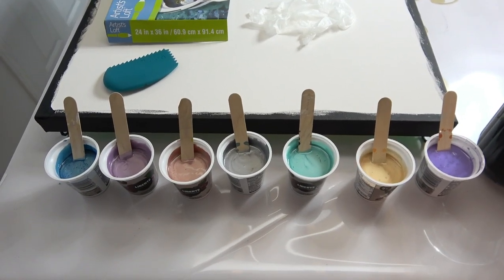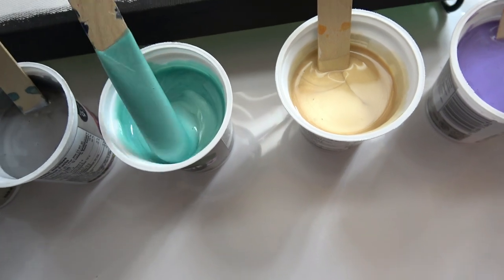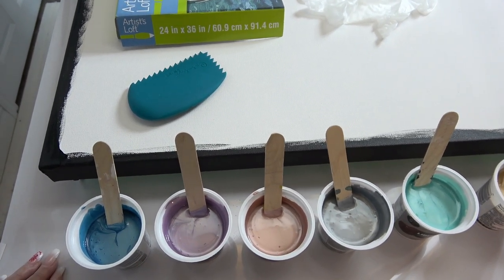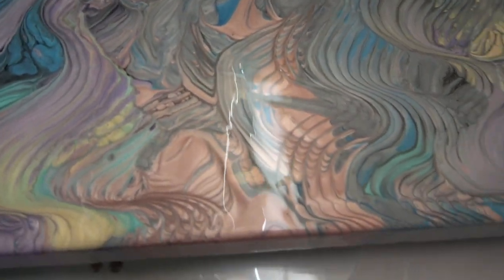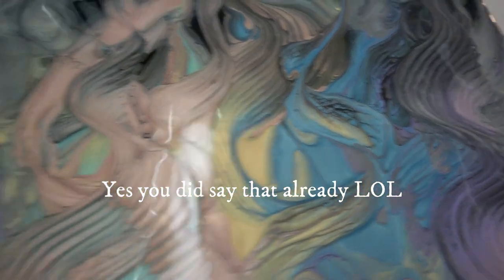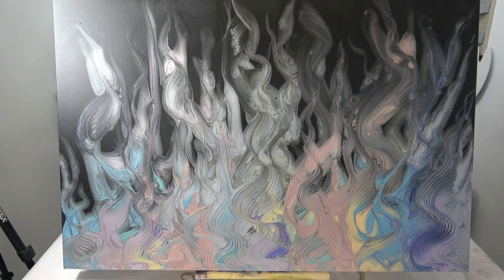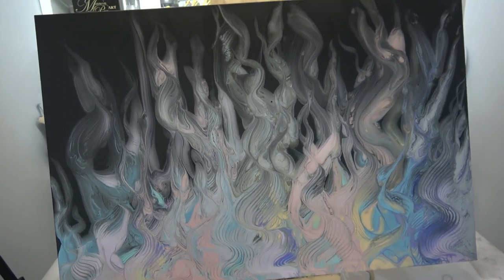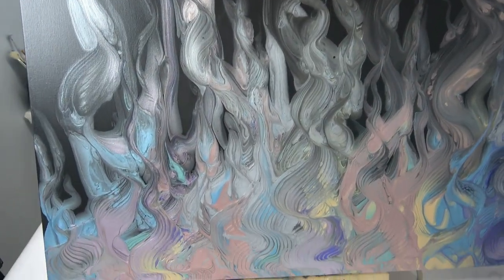(167) Catalyst Wedge with Pastel Metallic Colors OMG !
Hi Guys ,
Today I wanted to play on a Big Canvas 24x36 with my Catalyst Wedge but this time on a black Base coat with all Metallic Pastel Colors . This came out looking just Beautiful and very Modern also . So here are the colors I used for today :

-Base Coat Black from Artist Loft / Couche de Base Noirede Artist Loft
-TLP Pigments  Pinwheel
-Soft Gold from DecoArt Metallics / Or Mou de DecoArt Métalliques
-Teal Green from DecoArt Metallics / Vert Sarcelle de DecoArt Métalliques
-Sterling Silver from Rustoleum / Argent Sterling de Russtoleum
-Rose Gold from Modern Masters / Or Rose de Modern Masters
-Purple Topaz from Folk Art Treasur Gold / Topaze Violette de folk Art Treasur Gold
-Blue Quartz from Folk Art Treasur Gold / Bleu Quartz de Folk Art Treasur Gold

So I hope you enjoy this video as much as I had fun doing it . If You have any questions , do not hesitate , I will answer each and every question the best way I can . If you want to purchase this piece , Just check out my Instagram page at Manon Petit Art . There you will find the sizes and the prices of all my Artwork .You could also shoot me an Email .

Facebook and Instagram and Tik Tok : Manon Petit Art

Manon xxx

Aujourd'hui j'avais envie de m'amuser sur une très Grande Toile de 24x36 avec mon Catalyst Wedge mais cette fois-ci sur une base noire avec des couleurs entièrement métalliques et Pastelles .J'ai adoré le résultat final tout simplement Magnifique et très Moderne . Pour les détails des couleurs veuillez vous référer au tableau ci-haut mentionné .

Alors j'espère que vous allez apprécier cette vidéo autant que j'en ai eue à la faire .Si vous avez des questions n'hésitez pas ...je vais répondre à toutes les questions posées au meilleur de ma connaissance . Si vous voulez acheter cette toile, allez consulter mon compte Instagram Manon Petit Art , vous trouverez les photos ,la grandeur et le prix .Ou bien envoyez moi tout simplement un courriel

Facebook et Instagram  et TikToK : Manon Petit Art

Merci beaucoup d'être là pour moi à chaque fois , je vous apprécie tous tellement.😍😘💕

Manon xxx